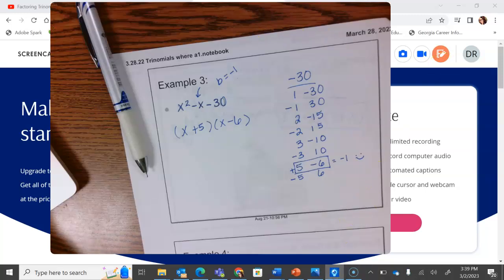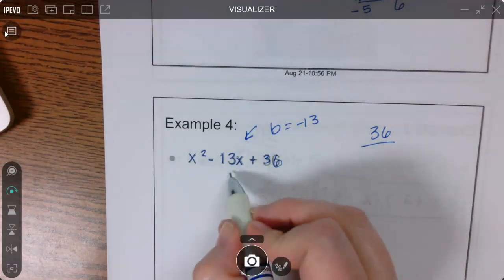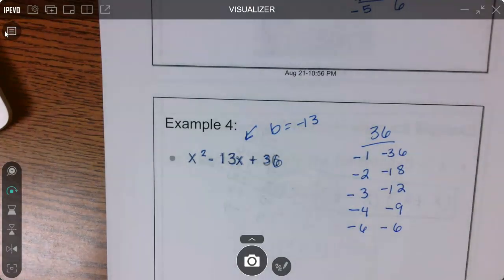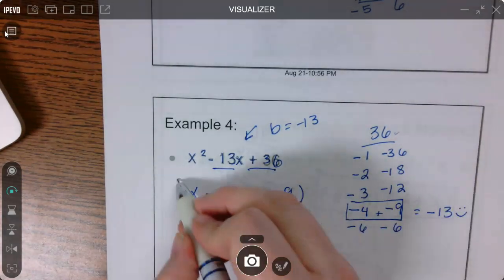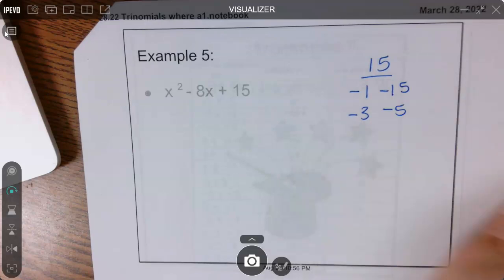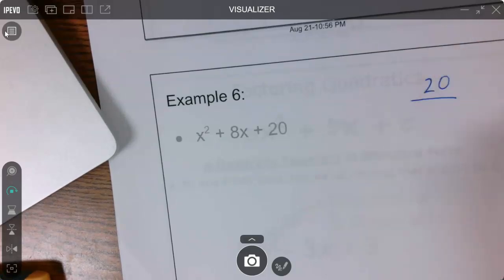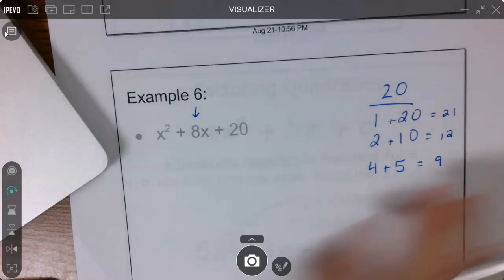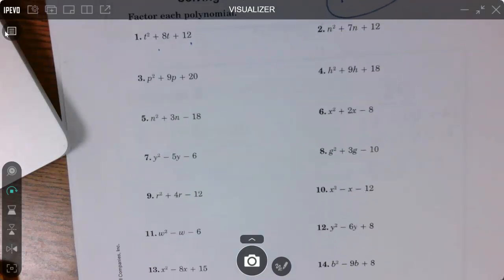Factoring Trinomials a=1 part 2